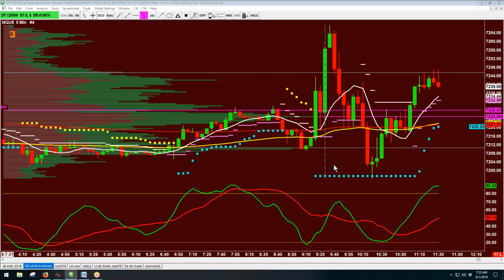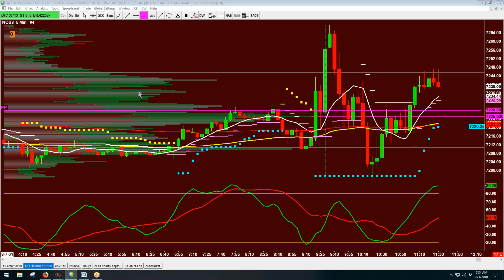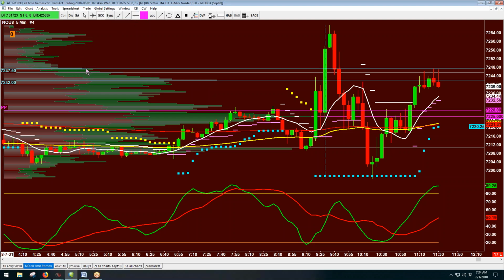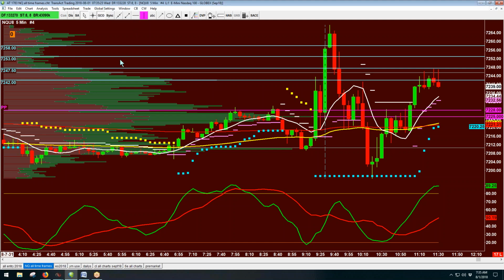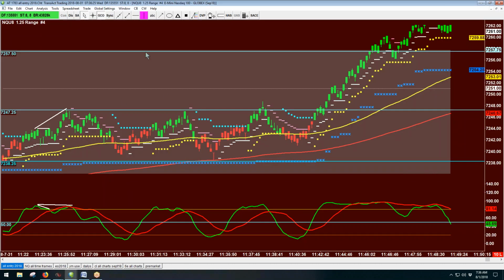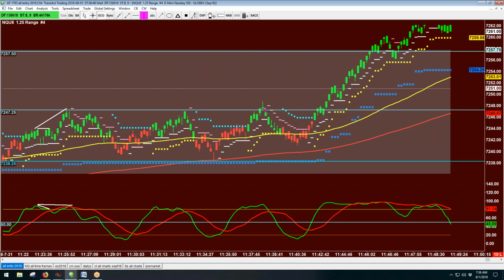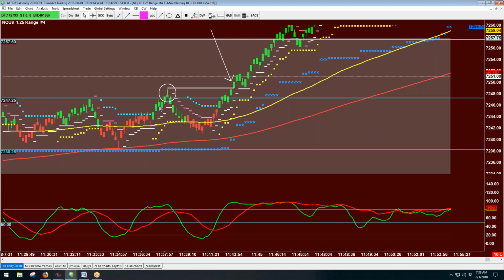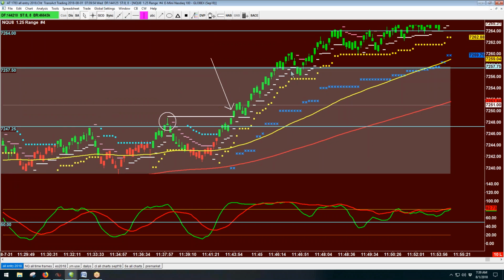How to Avoid False Breakouts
easyeminitrade.com  This video will show you a safer way to take breakout trades when day trading emini futures. You can use it on anything you like to trade es, nq, ym, cl, gc, 6e,